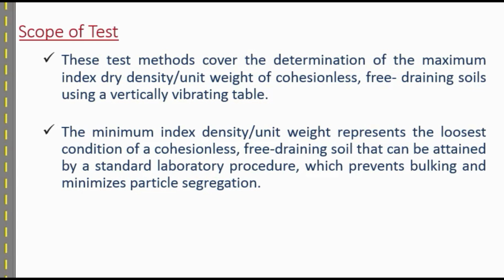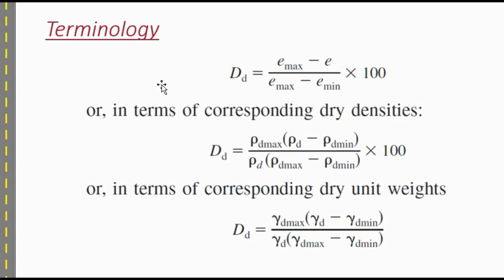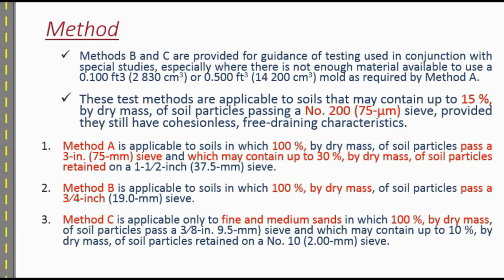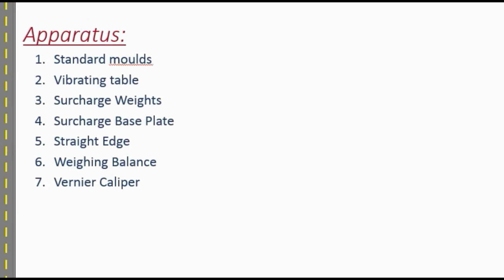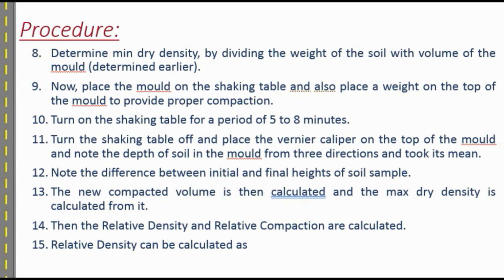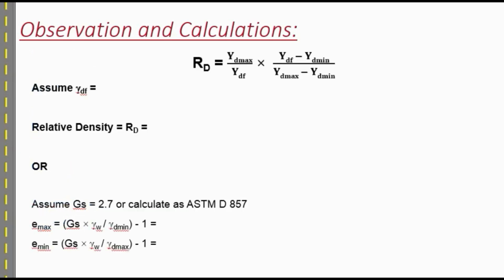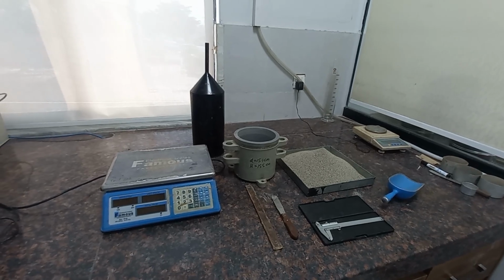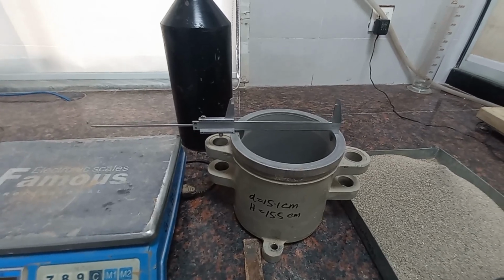Relative Density Test of Cohessionless Soil| Max. Index Density and Unit Weight of Soils |ASTM D4253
Procedure of Test:
Mix the oven dried sample to provide an even distribution of the particle sizes.
Perform the sieve analysis on soil sample to find out that sample has less than 10 % passing through Sieve # 200.
Note the dimensions (Diameter and Height) of the mould in which the sample is to be poured.
Pour the soil in the mould as loosely as possible.
Fill the mould approximately 0.5” to 1” above the top of the mould.
Screen off the excess soil by carefully trimming soil surface with a straight edge, without excessively disturbing the soil surface.
Determine the weight of the soil and the mould; obtain the weight of the soil by subtracting the weight of the empty mould.
Determine min dry density, by dividing the weight of the soil with volume of the mould (determined earlier).
Now, place the mould on the shaking table and also place a weight on the top of the mould to provide proper compaction.
Turn on the shaking table for a period of 5 to 8 minutes.
Turn the shaking table off and place the vernier caliper on the top of the mould and note the depth of soil in the mould from three directions and took its mean.
Note the difference between initial and final heights of soil sample.
The new compacted volume is then calculated and the max dry density is calculated from it.
Then the Relative Density and Relative Compaction are calculated.
Relative Density can be calculated as
RD = 𝐘𝐝𝐦𝐚𝐱/(𝐘𝐝𝐟 ) ×(𝐘𝐝𝐟 − 𝐘𝐝𝐦𝐢𝐧)/(𝐘𝐝𝐦𝐚𝐱 − 𝐘𝐝𝐦𝐢𝐧)
RD = Relative density
Ydmin   = Minimum density
Ydf   = Insitu (Field) dry unit weight
Ydmax   = Maximum density